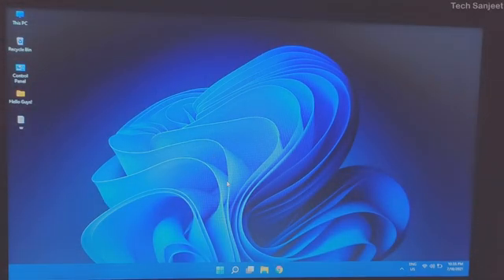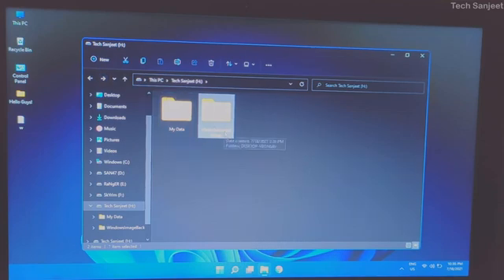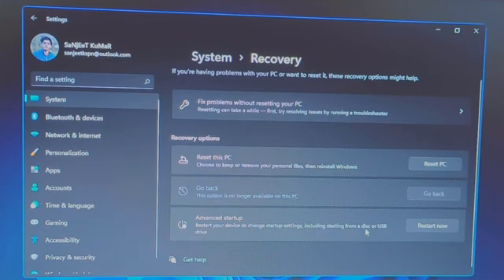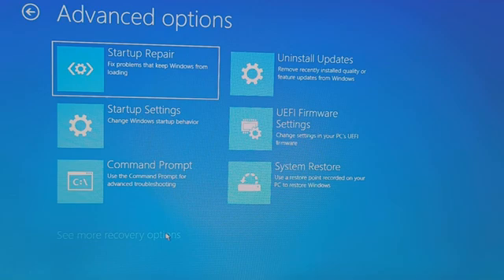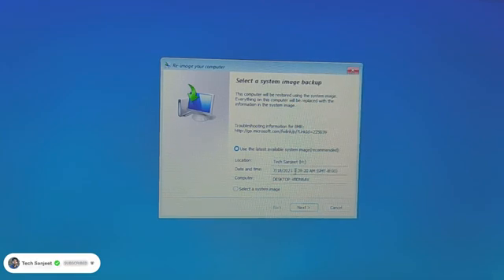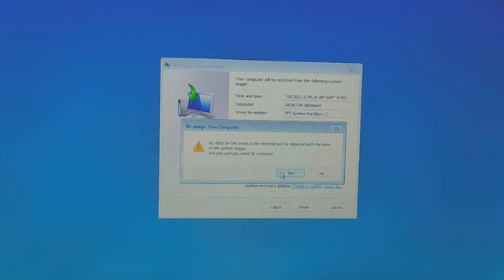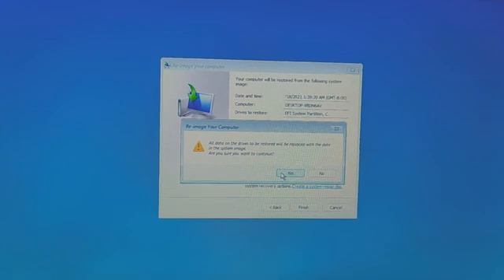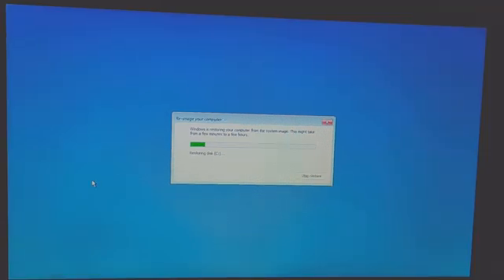How to Recover Windows 10 from Image Recovery! | Restore Windows 10 from Backup! (2023)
How to Recover Windows 10 from Image Recovery! | Restore Windows 10 from Backup! (2021) ::: Hello guys in this video we will recover windows 10 from system image recovery without losing data and files 100% working tutorial. I this we are going to restore system files and settings of any operating system which we backed up in our pen drive or external hard drive so follow full video for restore windows from recovery!

Some Other Important Videos on my channel:
✅ Music Credit
Morning Station by Tokyo Music Walker